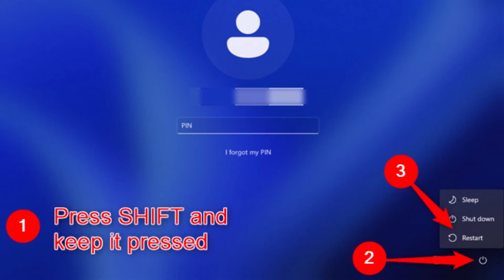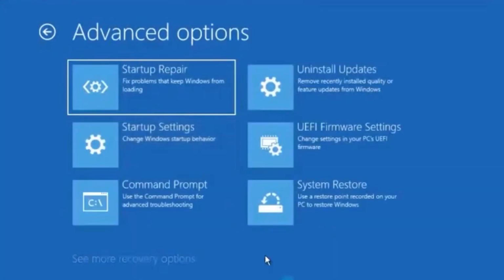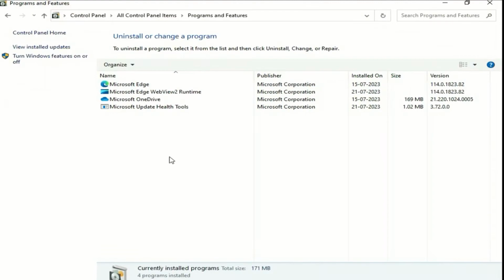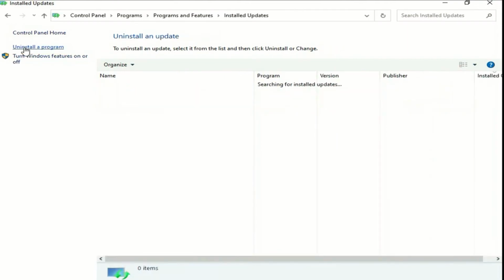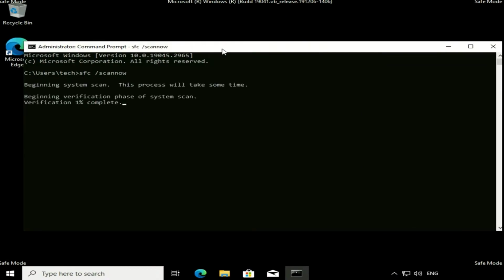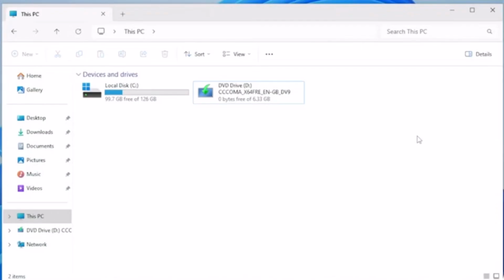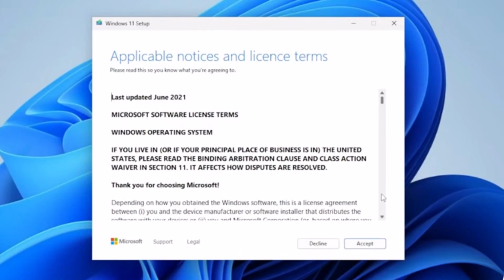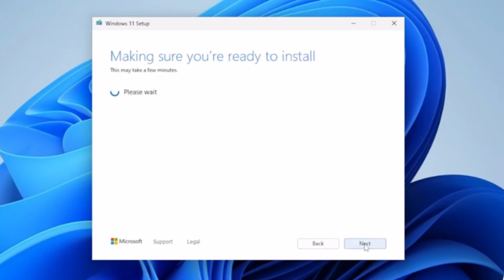Welcome Screen Loop Windows ✅ Stuck on Welcome Screen When Login to Profile Infinite Loop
If your PC is stuck on the Windows Welcome Screen Loop, this video will help you fix it fast. Whether you're on Windows 10, Windows 11, or a laptop stuck on the welcome screen, I’ll show step-by-step methods to solve the login screen stuck in a loop problem. From safe mode fixes to startup repair, these solutions work for HP laptops and desktops facing an infinite loading screen.

⏱️ Timestamps ⏱️
00:00 Intro
00:37 Steps
01:41 If not worked

How to fix a stuck screen on Windows?
How to repair stuck Windows?
Do you press F5 or F8 for safe mode?
How to fix Windows 10 login loop?
How to fix computer stuck on login screen?
How do I unfreeze the Windows login screen?
How to fix temp profile login issue?
Why is my Windows 11 login screen stuck in a loop?